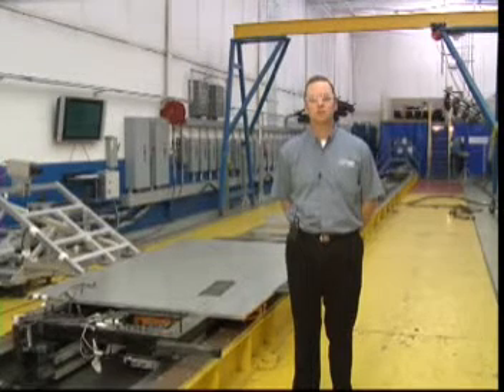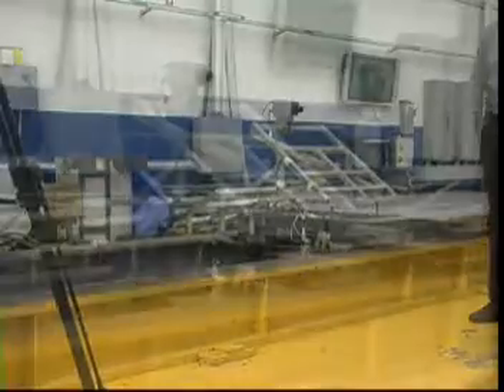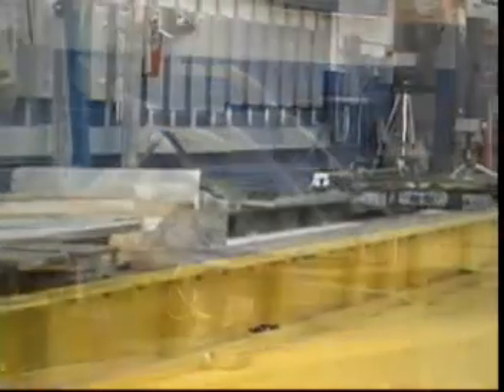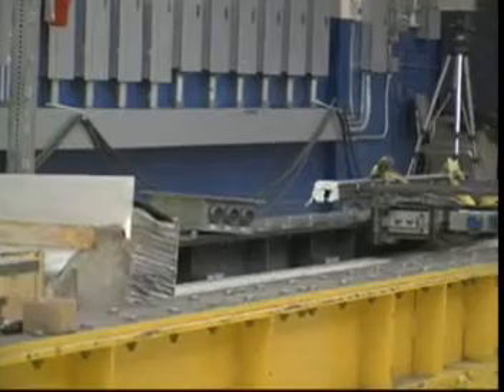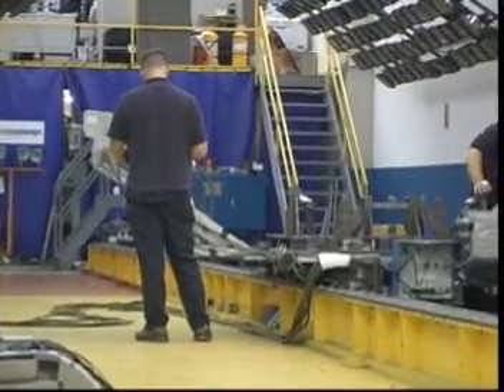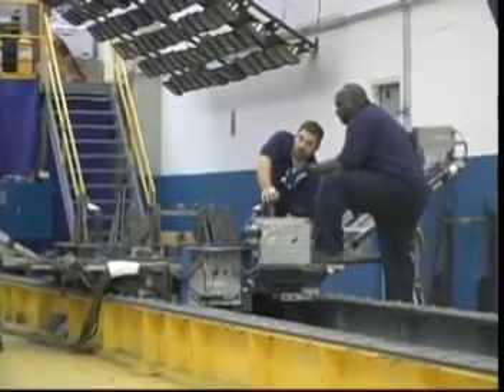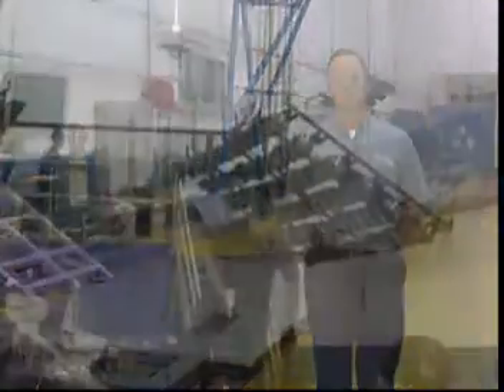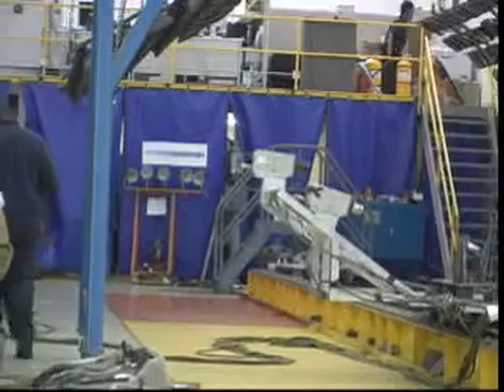MGA Research Corporation Sled Testing Video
In this video Mike Miller of MGA explains how a sled test is performed and its various uses.  Both MGA Michigan and MGA Wisconsin have sled testing capabilities.